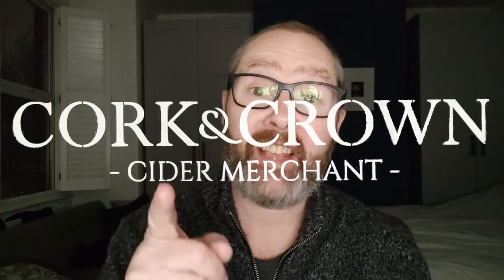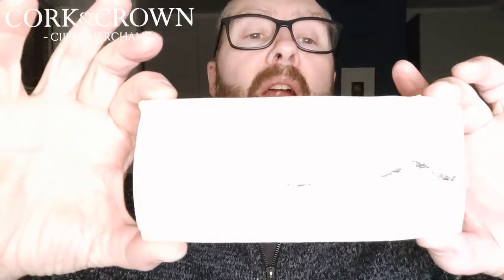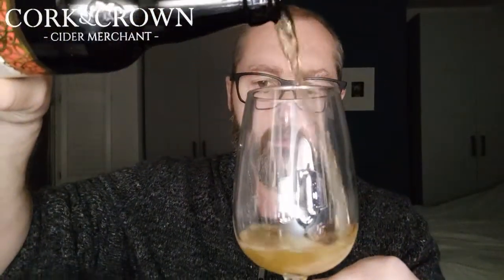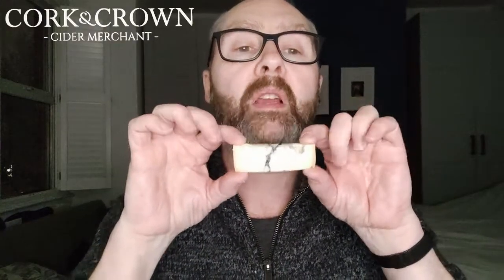#196 Secret Orchard 'Exmoor Mellow' and a Chunk of Morbier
Chris tries Joe Healy's (aka Secret Orchard) latest batch of Exmoor Mellow alongside a cheese from the French Jura mountains. Same old same old.